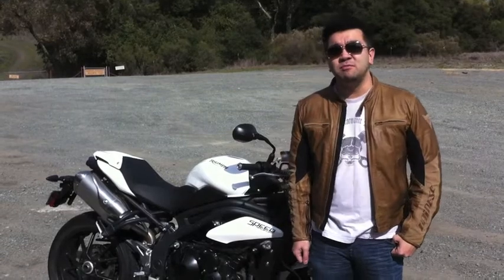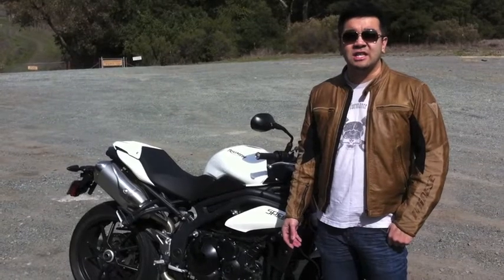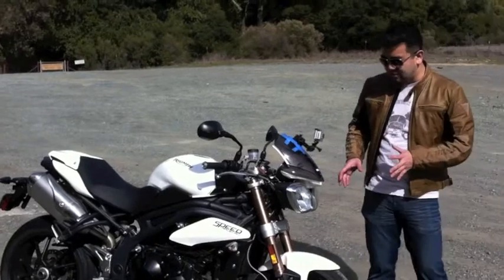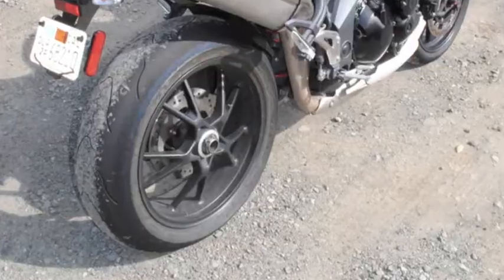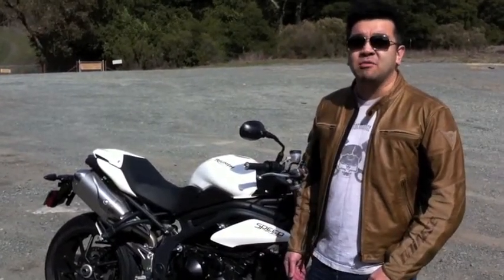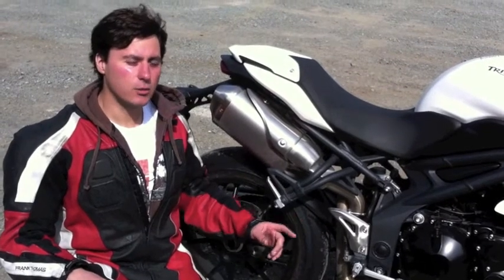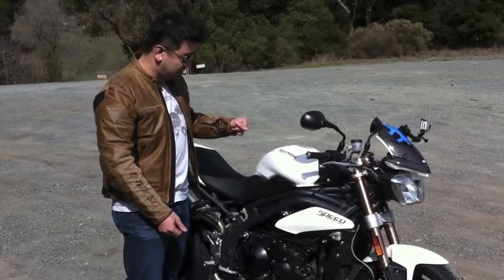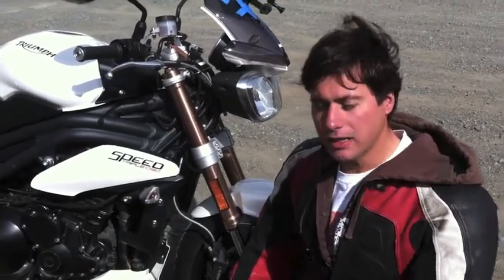IPM MotoTestRide 2011 Triumph Speed Triple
Please check the full article.